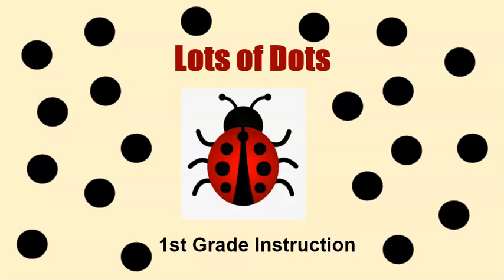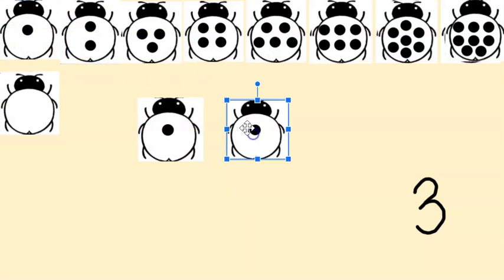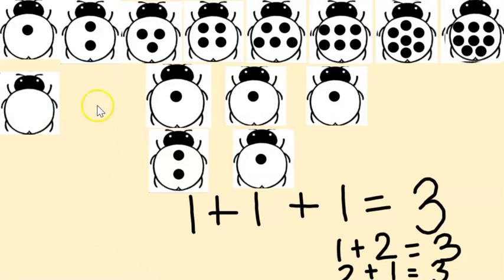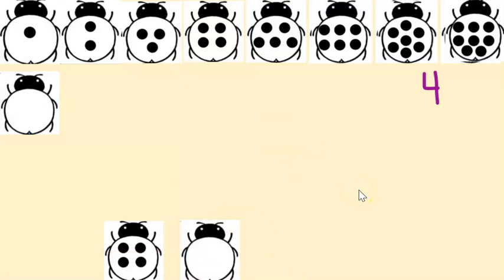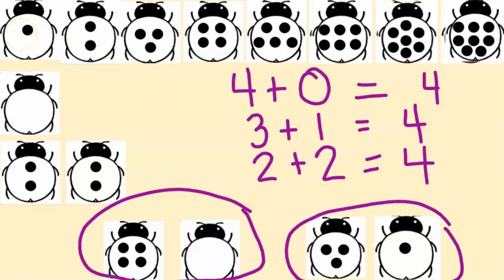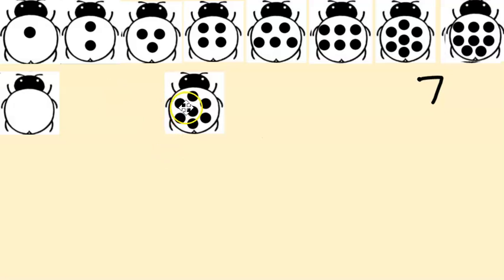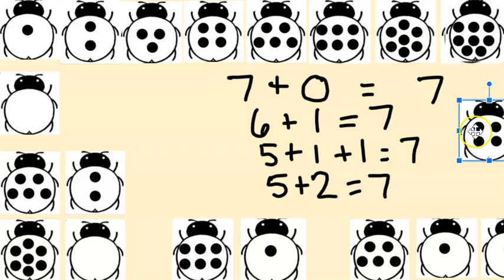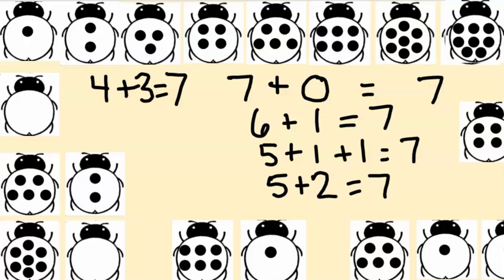Lots of Dots Day 69